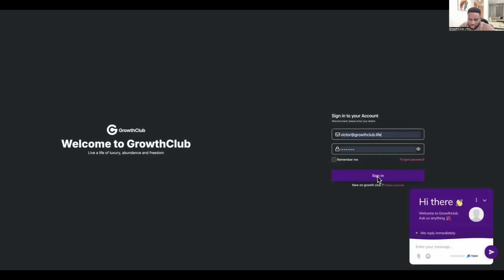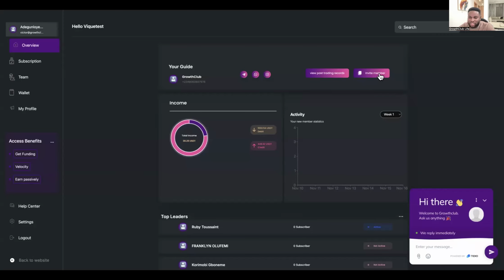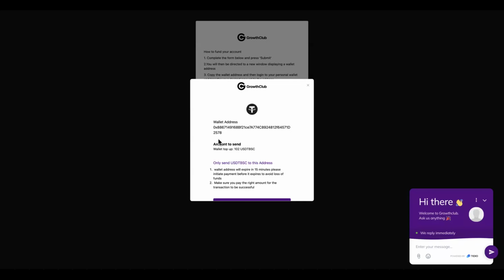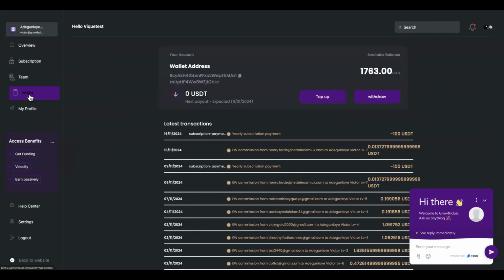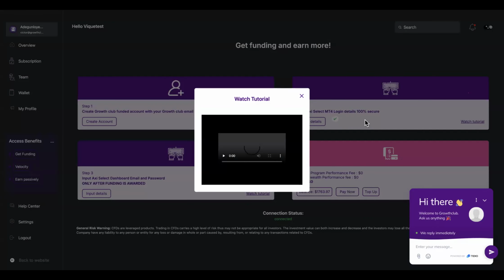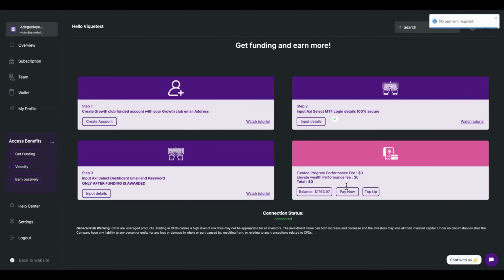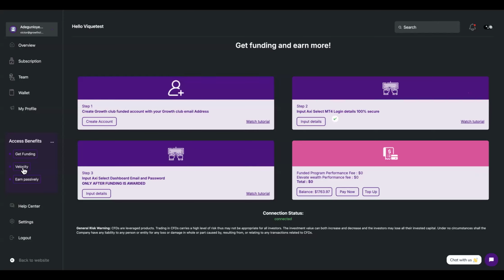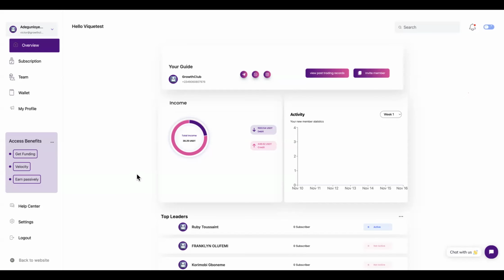Extensive Back Office Training.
Navigating and Accessing the full benefits of the Growthclub.